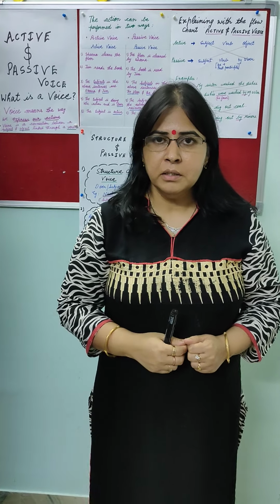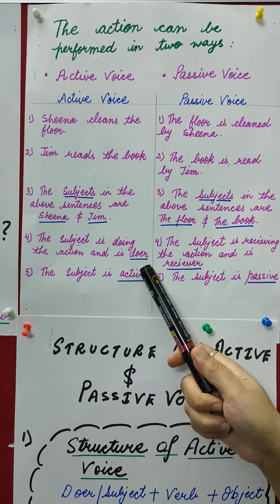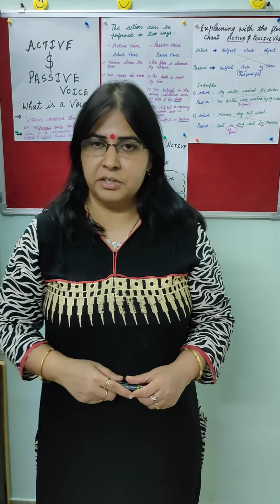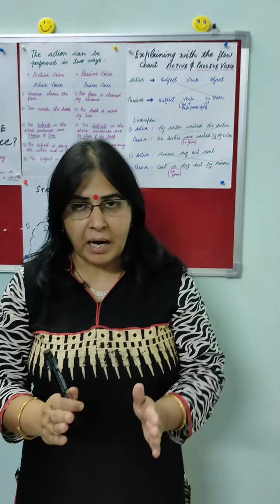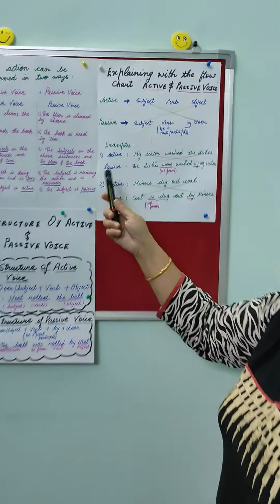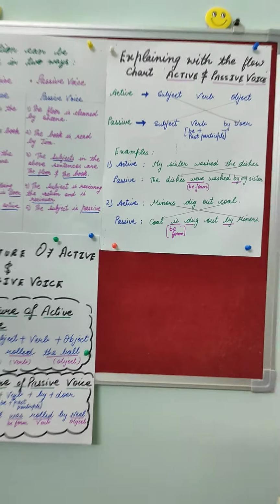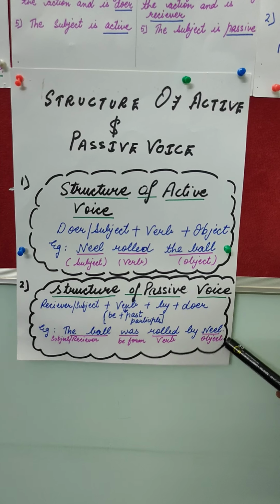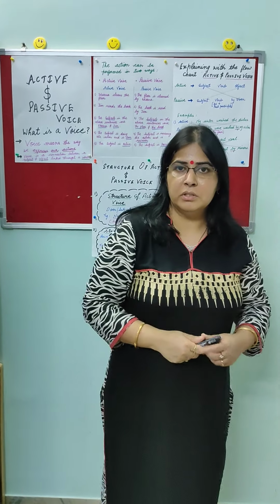Active and Passive Voice Part-1